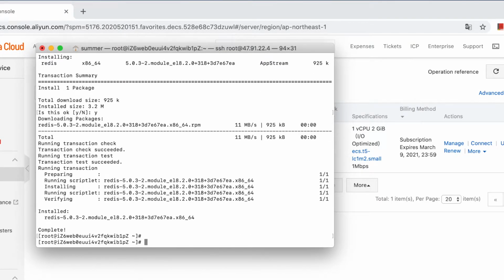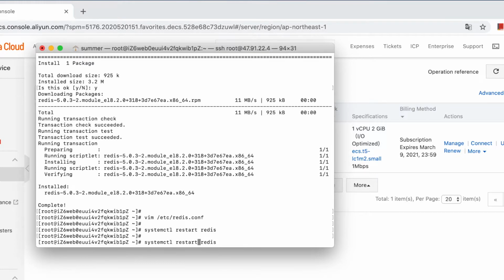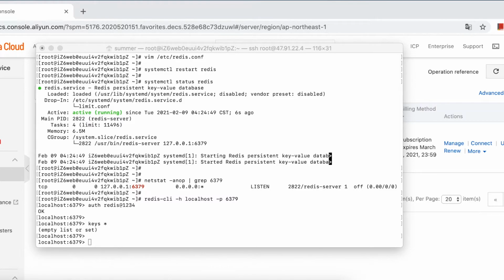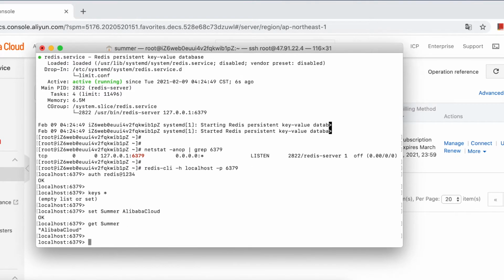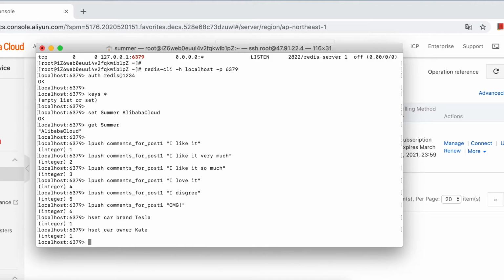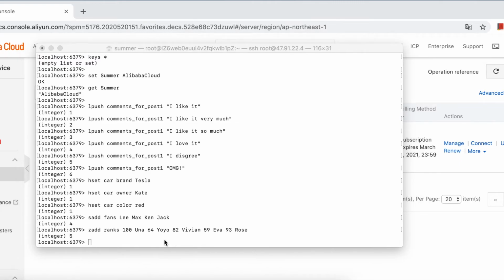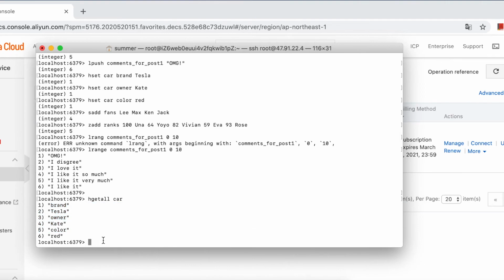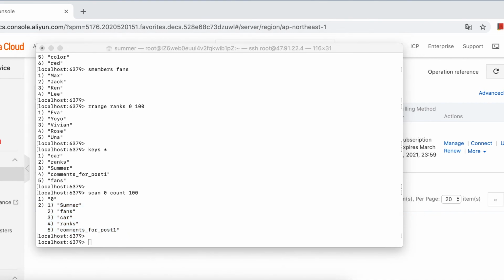2. Redis Migration (Part I) - Install Single Redis On Linux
In this video, you will learn how to run Redis 5.0 on CentOS 8.2 x64, and know 5 common data types of Redis and master their usage, including string, list, hash, set, zset.